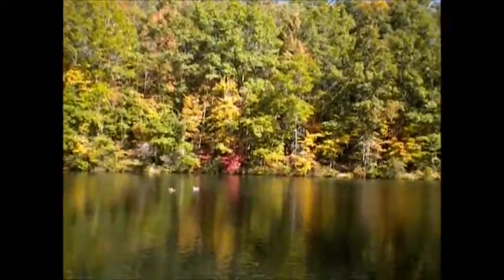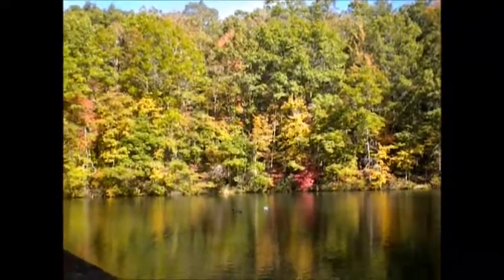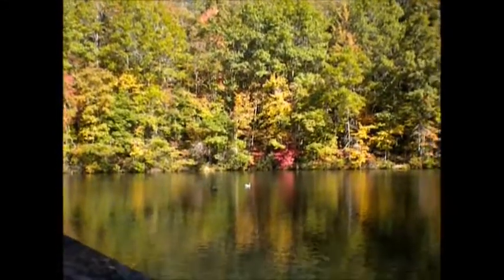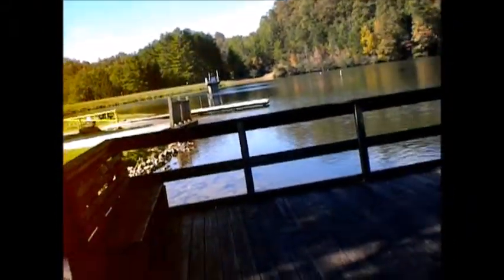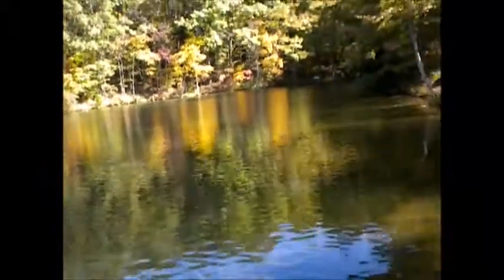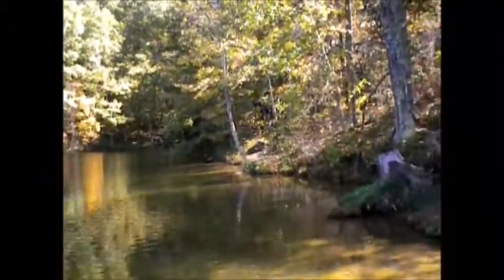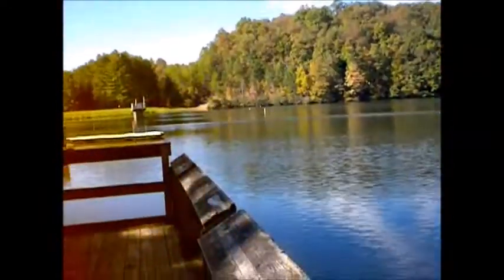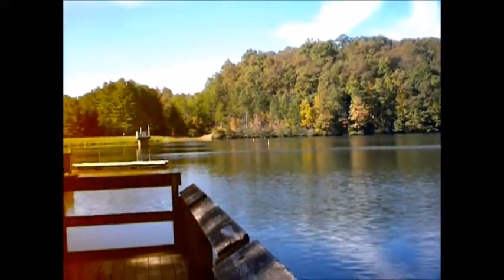Make The Most of What You've Got Blog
Here is my Pateron account.  I'll list my donors in the description of my videos!